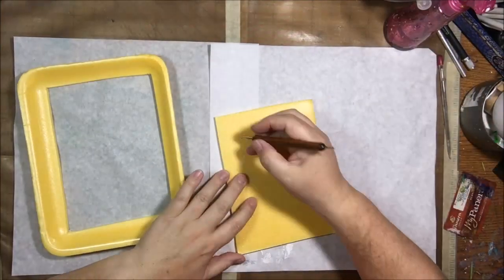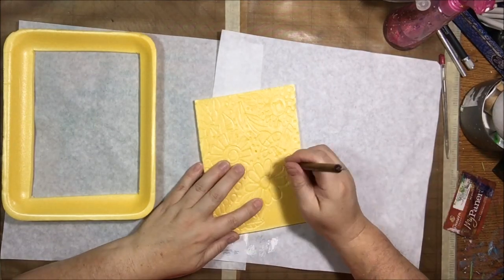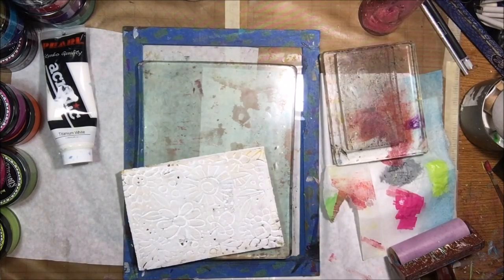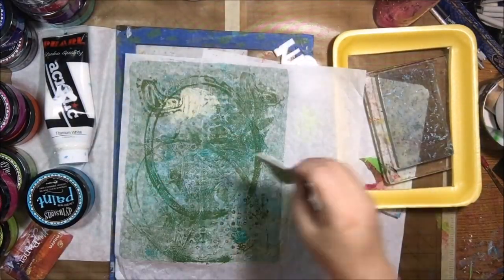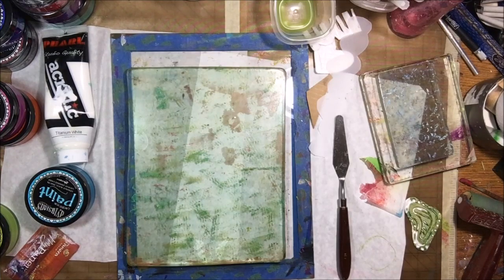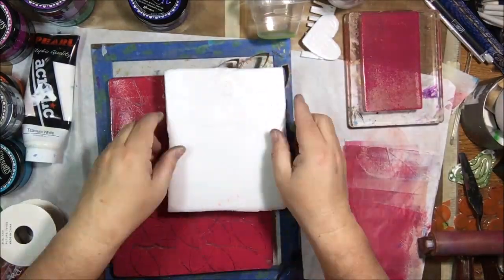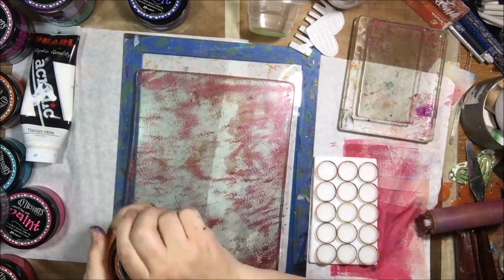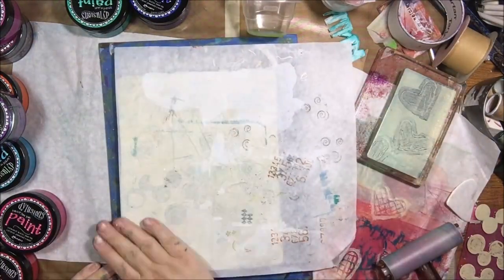Gel Printing with Trash - Making Pretty Collage Papers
Making pretty collage papers using the gel printing plate, Dylusions acrylic paints, and lots of trash to make marks with.